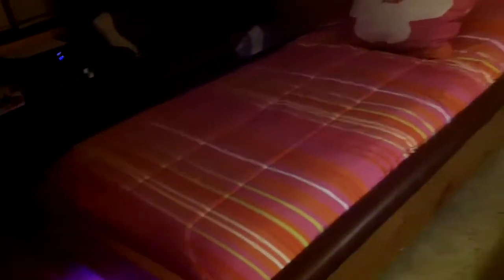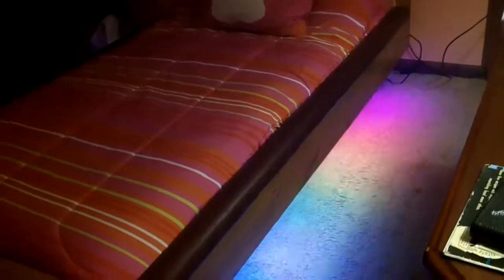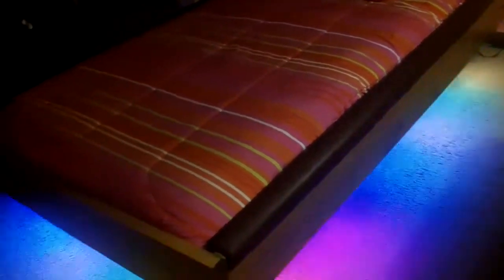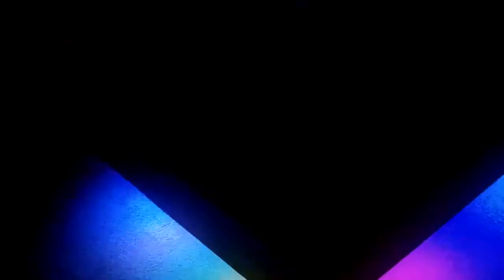rgb led dream kit floating bed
rgb led dream kit flooting bed

RF Dream Color 1606 Wireless LED controller for Dream Color Strip
Features:
1. Set length
2. 91 program for the choice
3. Autorestart function
4. 128*128*128 gray scale.
Description:
The controller chips for this system is HL1606.
The quantity of controller chips is set by dip switch.
Select program & speed by key-press . It can have a gray scale 128*128*128 .
The controller is applicable for light box , stage decoration , home decoration ,etc.
Specification:
Working Temprature-20-60
Input Voltage DC12V
Size L90*W60*H25mm
Weight 75g
Power 2.2W
Outlet2 SPI ,  it can connect 10m of led strips each outlet.